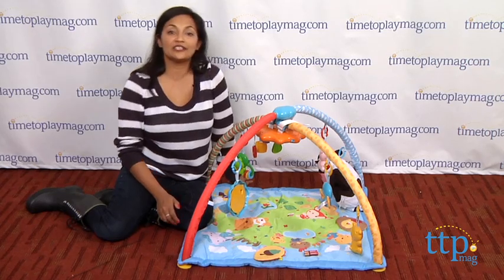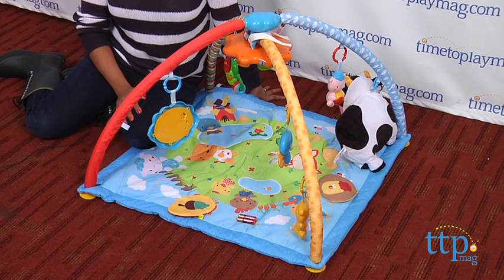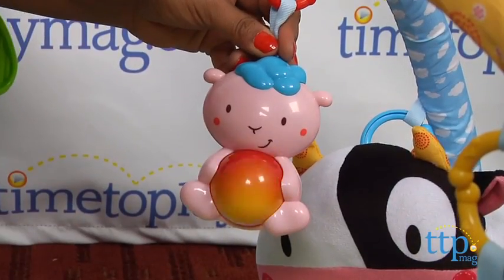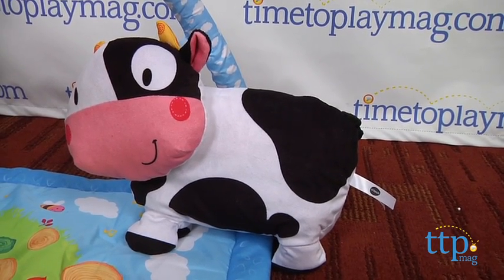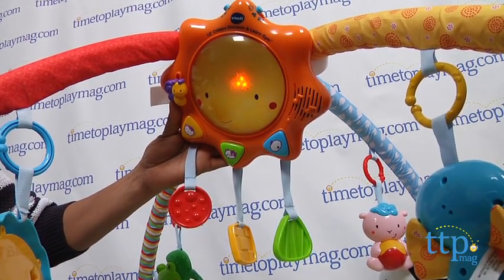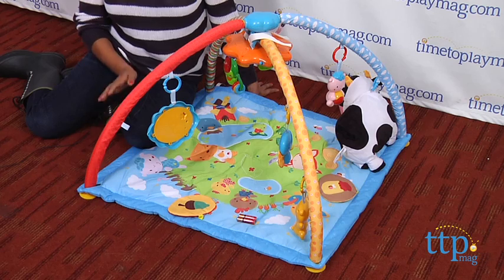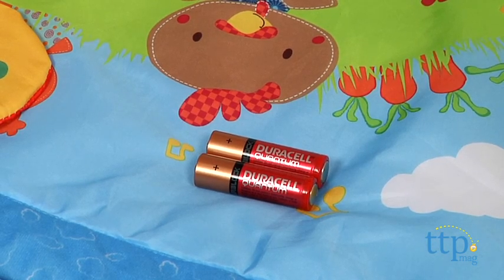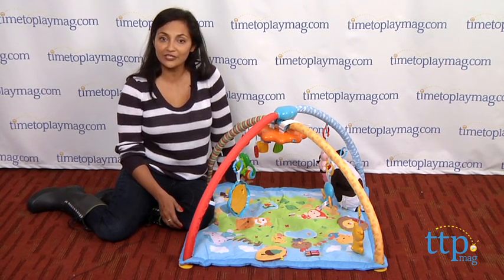Lil' Critters Discover & Learn Gym from VTech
For the full review, where it's in stock, and how much it costs,

The Lil' Critters Discover & Learn gym is a play gym for your baby that can be used at those very early weeks all the way to the toddler years. For babies on their backs, this works as a discovery floor playmat that teaches shapes, colors, and animal sounds. The playmat plays fun sounds and melodies, and there are crinkly fabric and peek-a-boo corners for baby to explore. The light-up sun at the center of the playmat plays music, while the tags that hang off of it can be pulled, which then triggers more sounds. The sun can detach and be placed on a car seat handle bar or stroller bar. There four animal toys with a roller ball, rings made of crinkly fabric, and a rattle. There is also a baby-safe mirror and a large plush cow. All of these items can be detached from this playset and added to your stroller or car seat handle for on-the-go play. When baby is a bit older, the playmat can be used for tummy time. There are more than 40 songs, phrases, and melodies to entertain your baby. This toy also encourages motor skills as your baby tries to grasp the dangling toys, tactile stimulation with the various surfaces, and discovery and exploration.